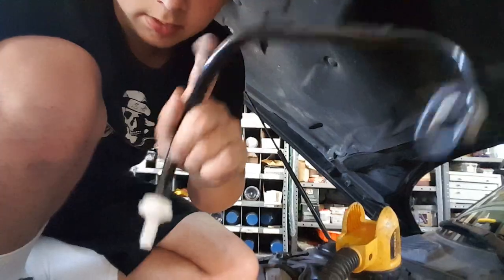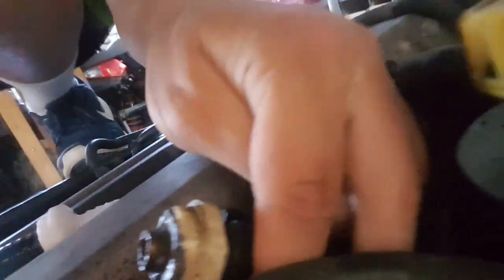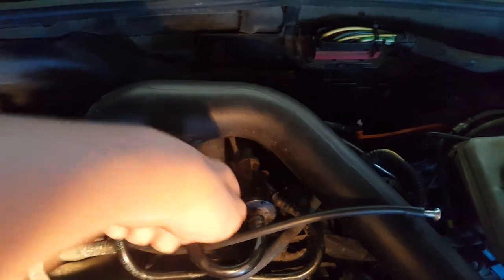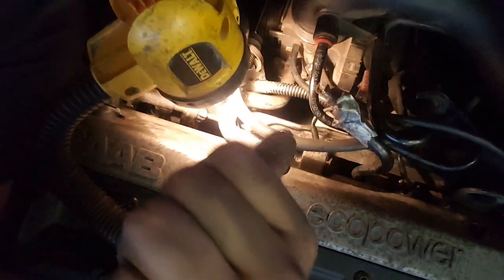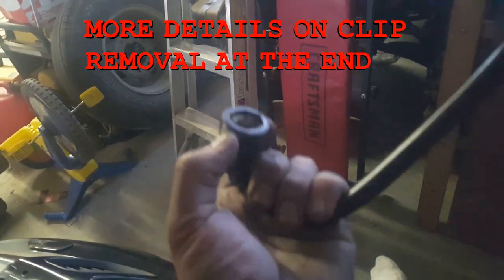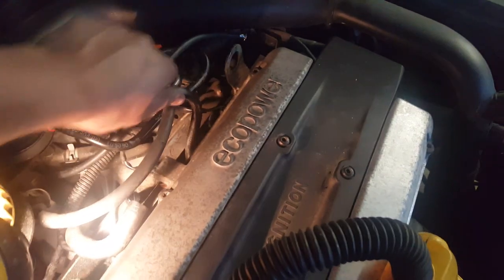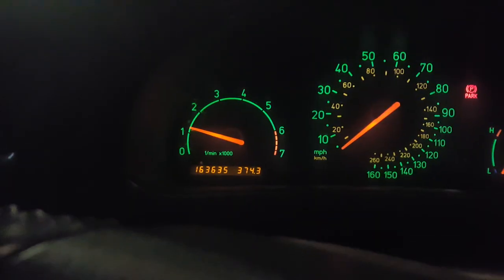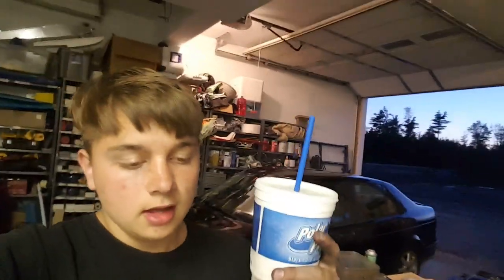DIY Saab 9-5 Oil Trap Hose Install | How to | Repair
Hey guys, i figured the internet could use a good oil trap hose on a saab install video because i needed one so i figured it out to make a video on it in my 2004 saab 9-5